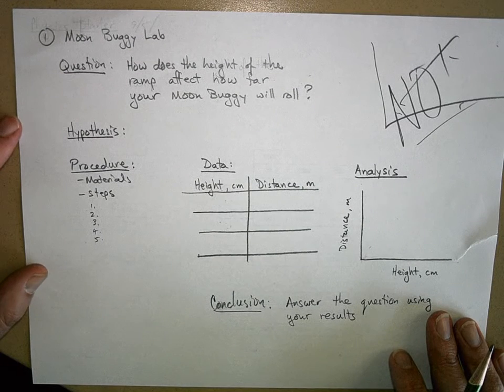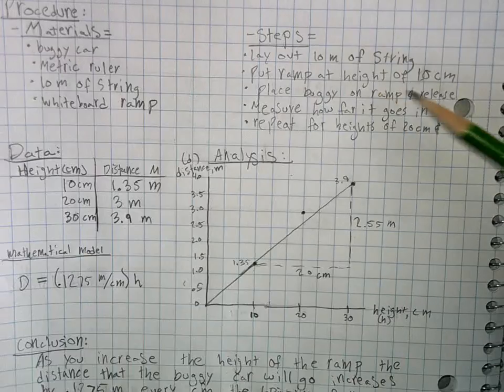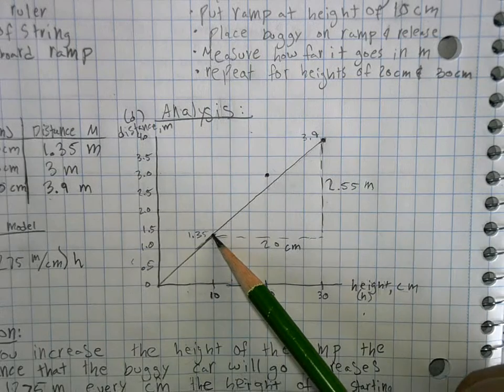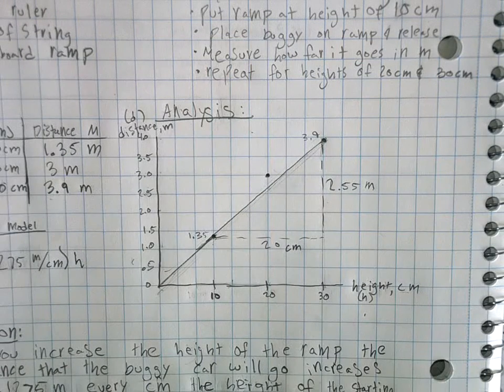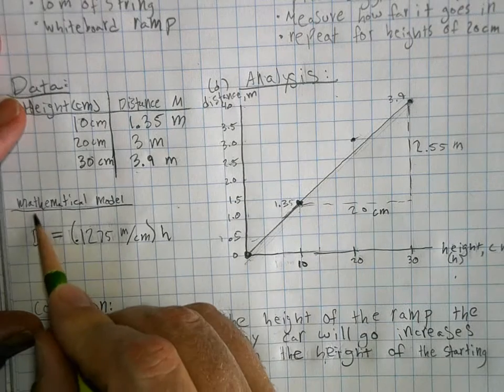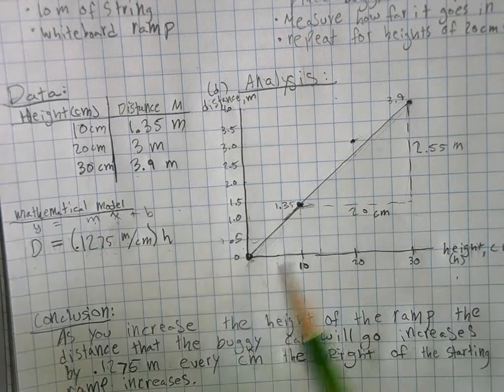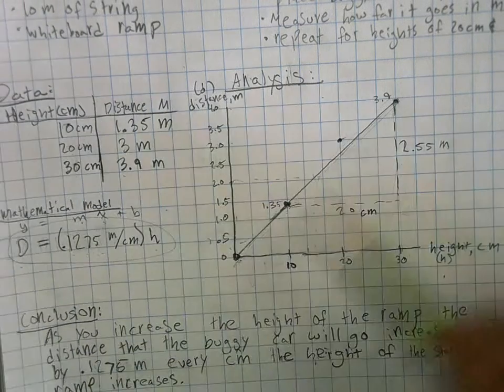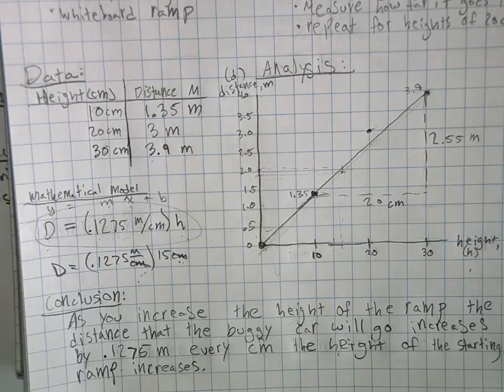ET1LecMoonBggyLbConclusion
Let's analyze some data!